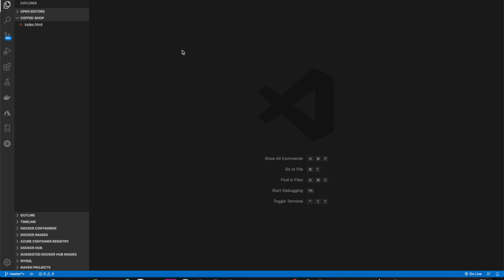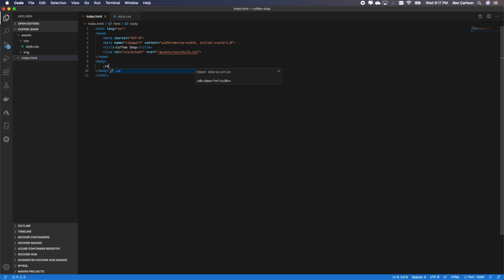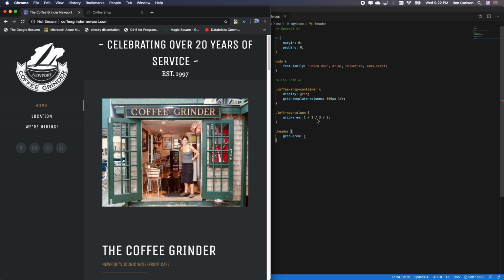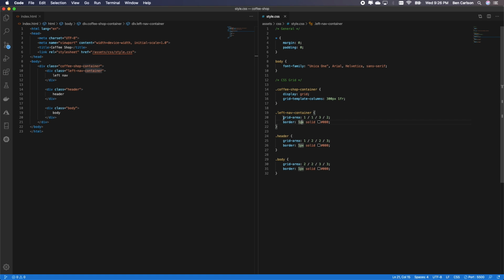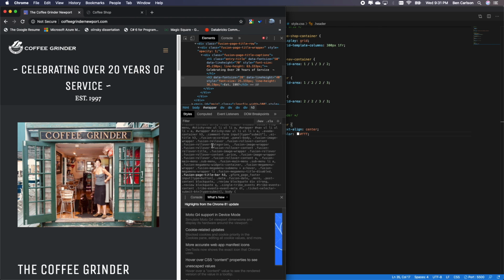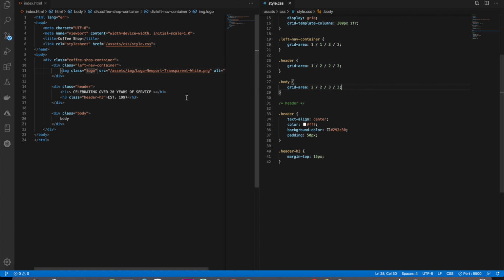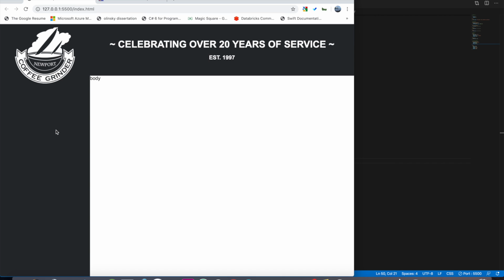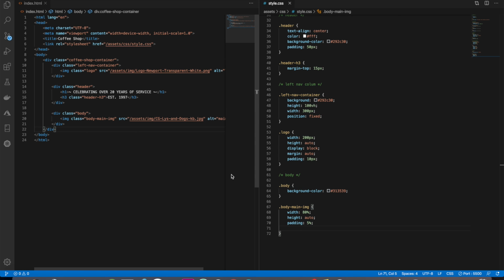HTML And CSS Website Development | Code A Coffee Shop Website With Me! (1)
In this video I live code a coffee shop website using HTML and CSS programming languages! I use css grid to define the layout and use basic css styles to style the rest of the website.